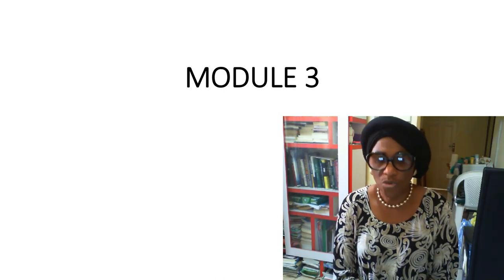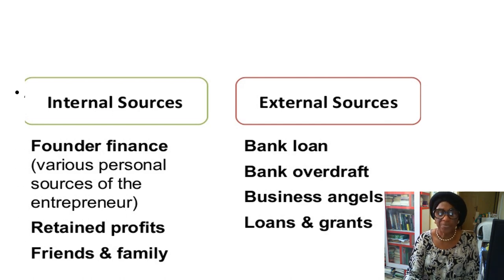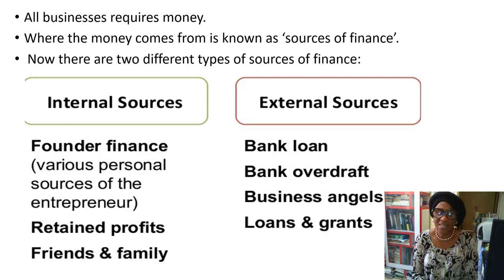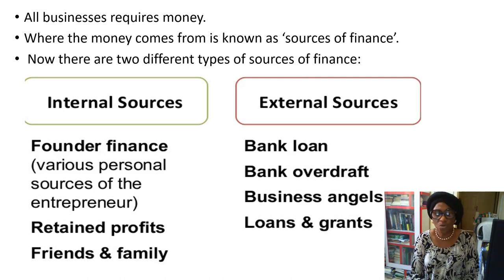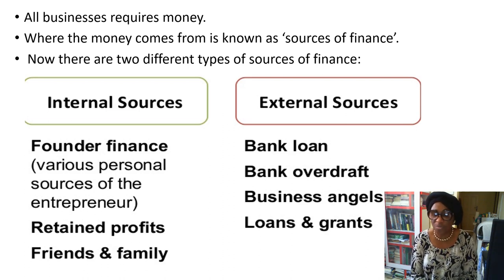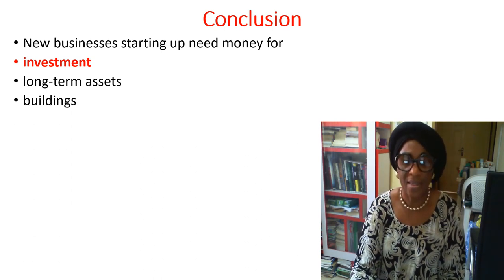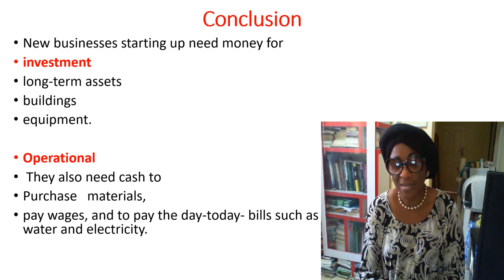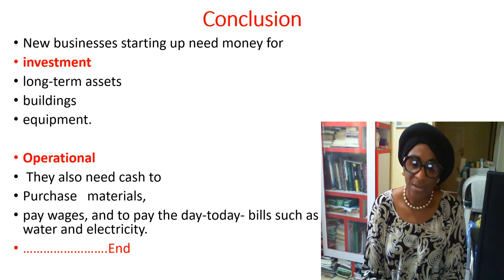Module 3 Unit 1: Internal Sources and External Sources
All businesses need money. Where the money comes from is known as ‘sources of finance’. Now there are two different types of sources of finance: internal (finance from inside the business) and external (finance from outside the business). New businesses starting up need money to invest in long-term assets such as buildings and equipment. They also need cash to purchase materials, pay wages, and to pay the day-today- bills such as water and electricity